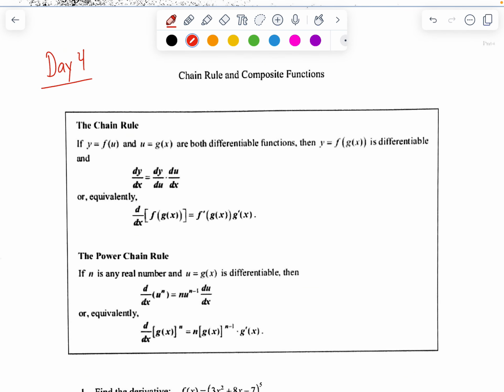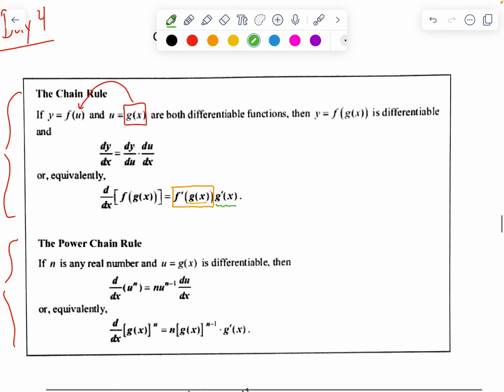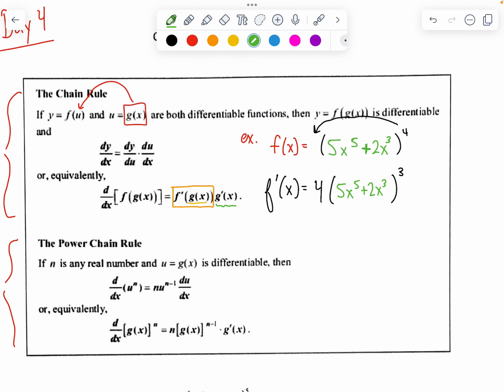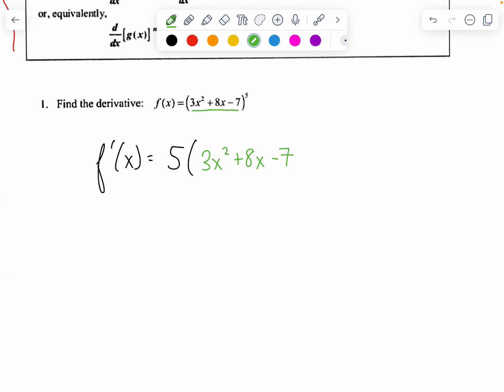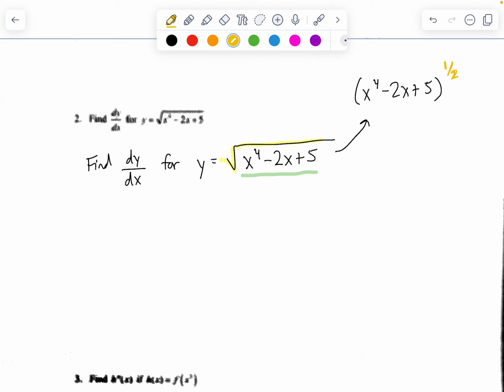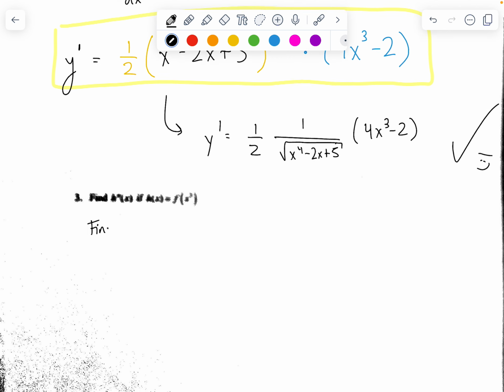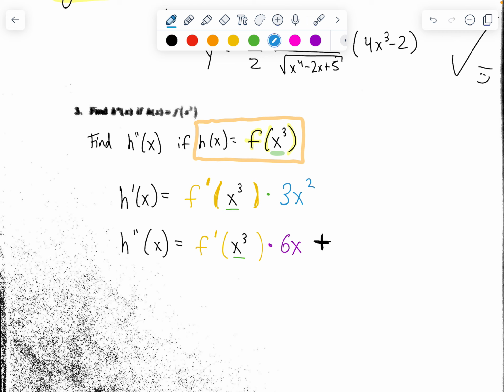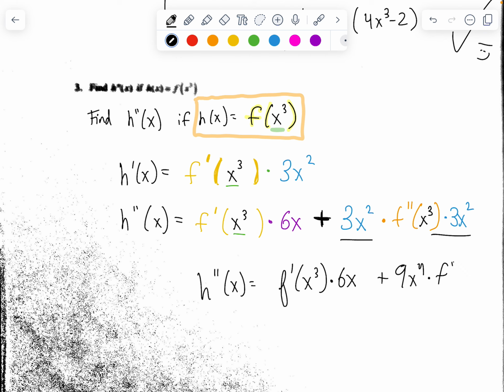M348 Day 4 Notes (Chain Rule and Composite Functions)